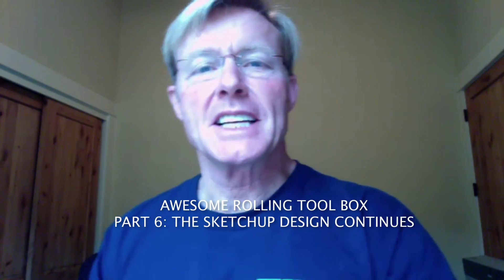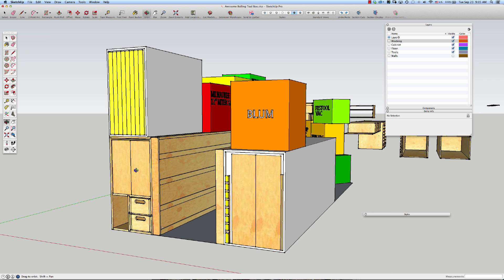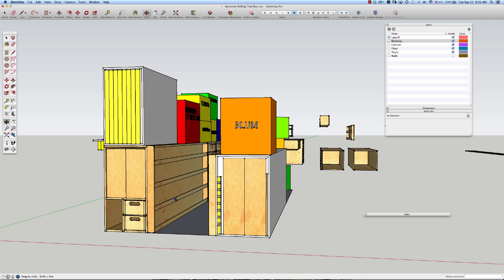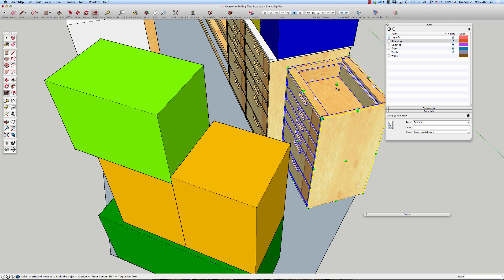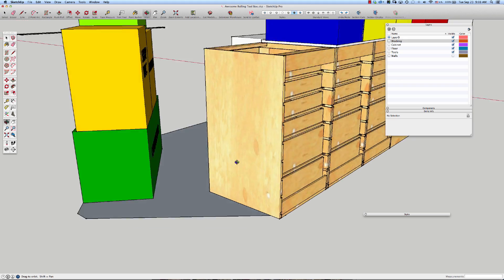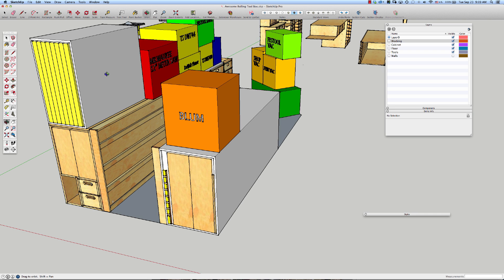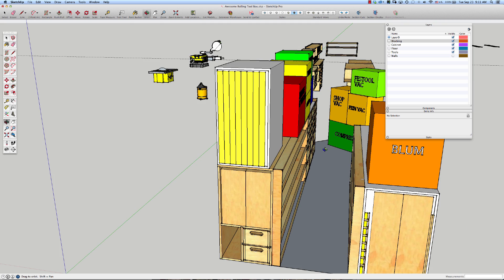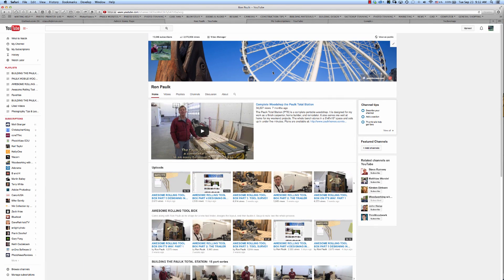BUILDING A MOBILE WOODSHOP (Part 6) SketchUp power tip.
Designing the awesome rolling tool box continues in SketchUp. This is just a quick update and a power tip to make SU even more useful.
To get a set of plans to build your own workbench or trailer